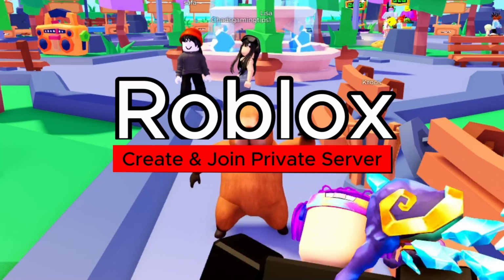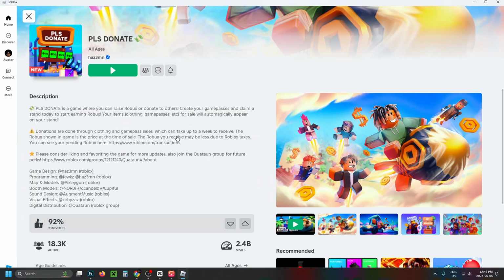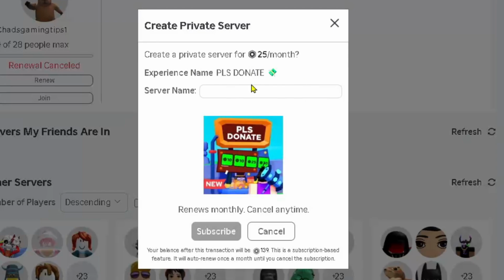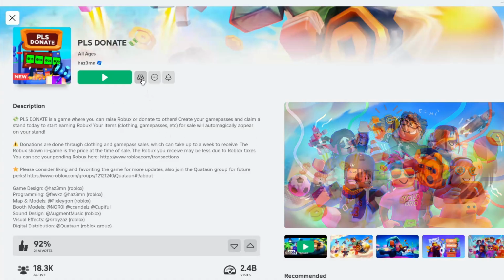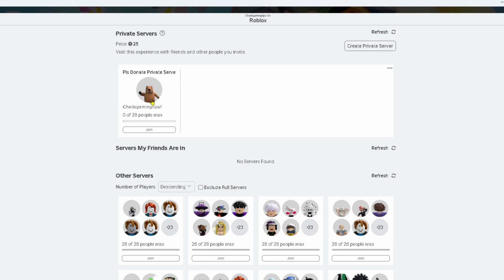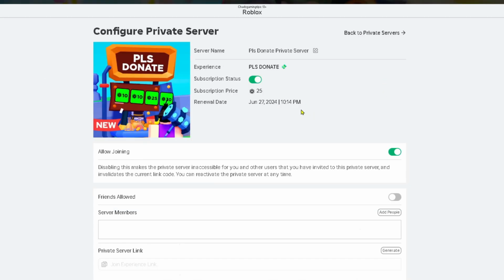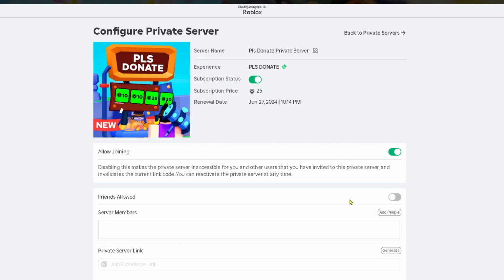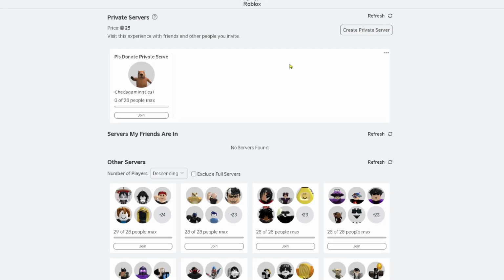How to Create & Join Private Server in Roblox on PC (Easy Guide!)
How to create and join a private server in Roblox on PC or laptop? In this guide, I show you how to create and join a private server in Roblox on PC or laptop. Hope this helps!